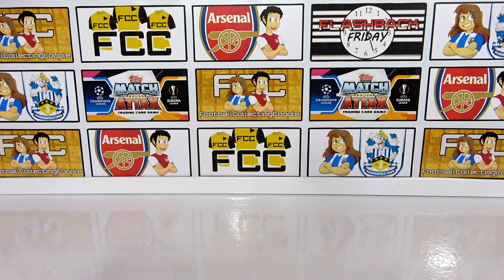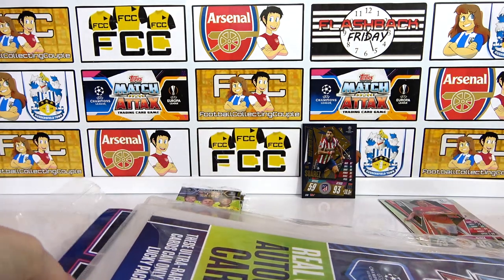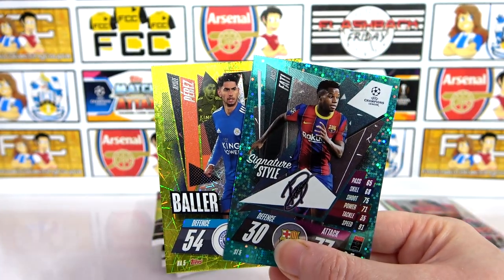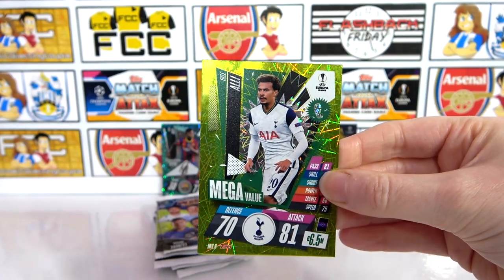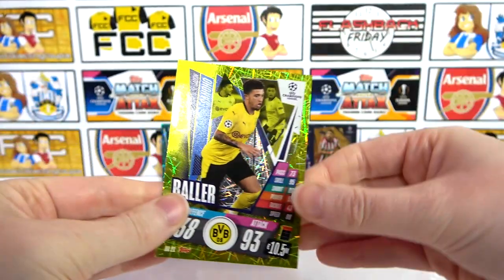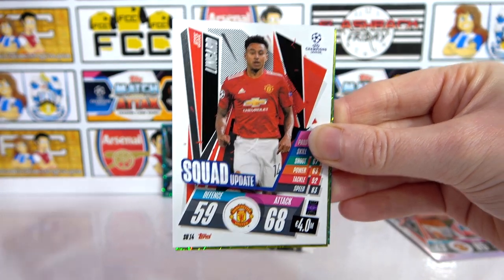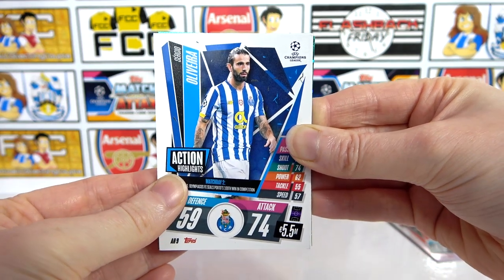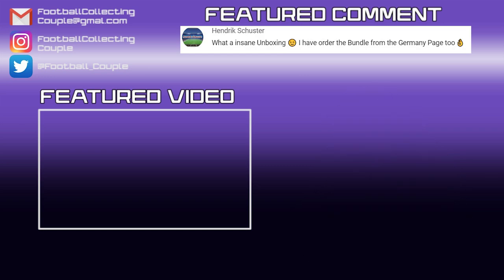NEW Opening A Match Attax Extra 2020/21 Launch Bundle | Exclusive Online Deal | Gold Limited Edition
We're opening another Topps Match Attax Extra 20/21 champions league online exclusive bundle deal. This time we have the Launch/starter bundle which includes a starter pack, 6 additional packs, 2 XL cards and a Gold Luis Suarez limited edition which we will add straight into our collection binder.